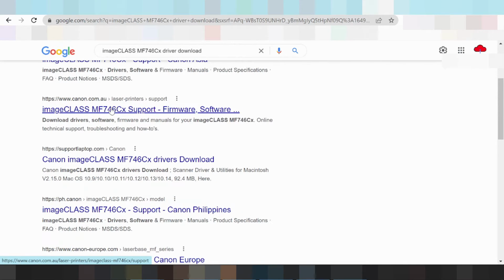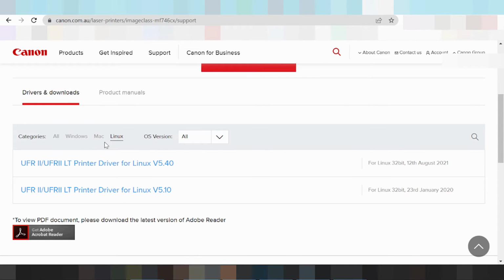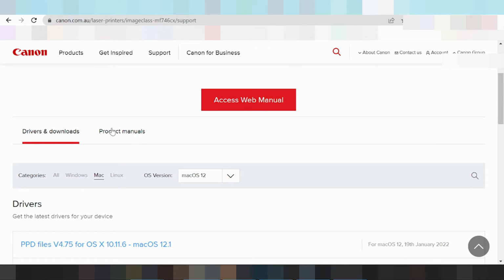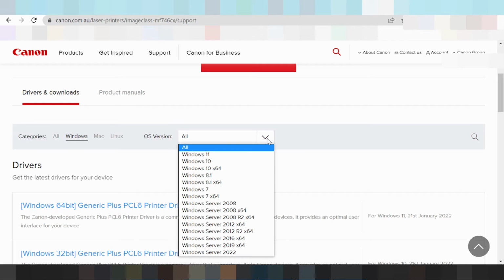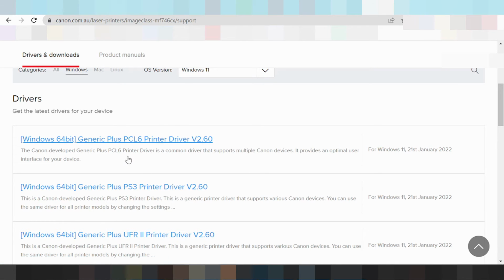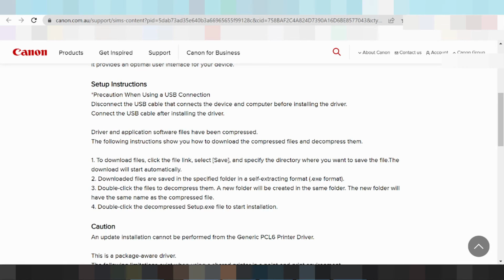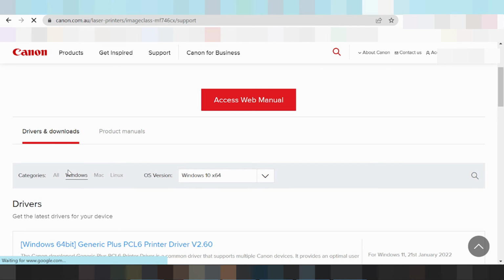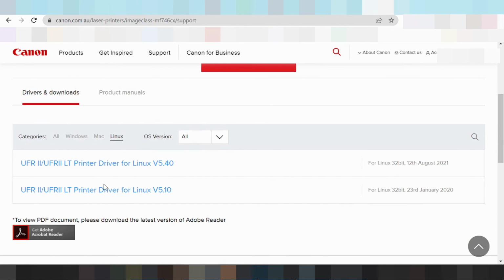imageCLASS MF746Cx Download Windows 11 Setup Instruction Wifi Install